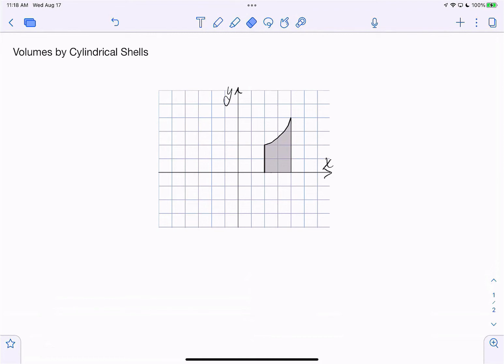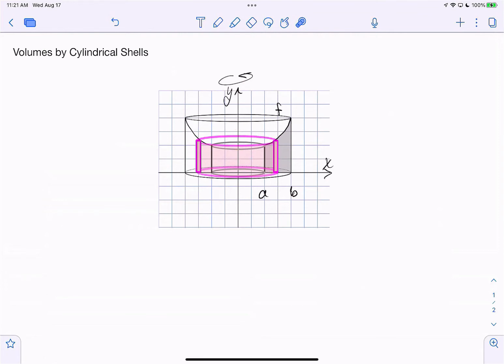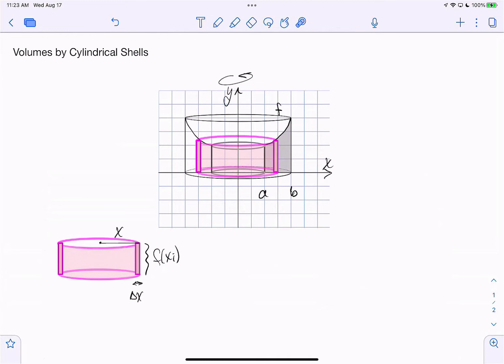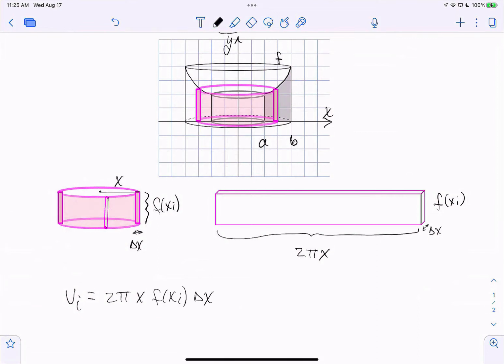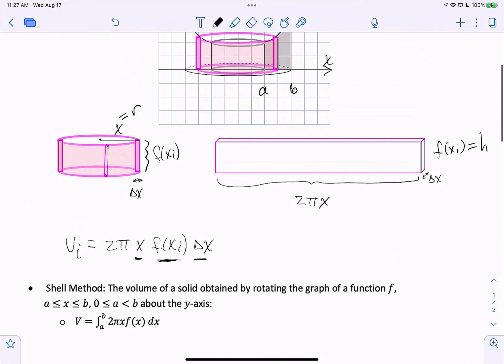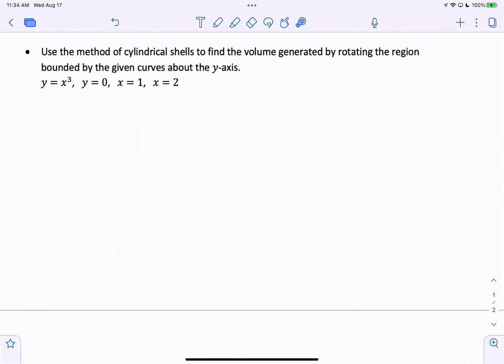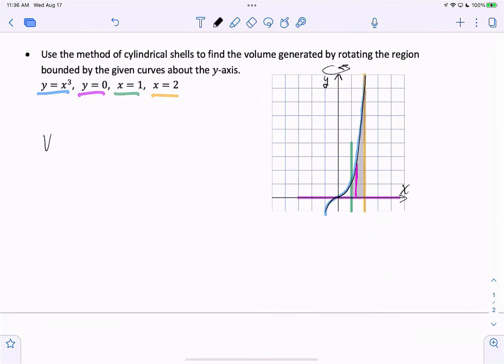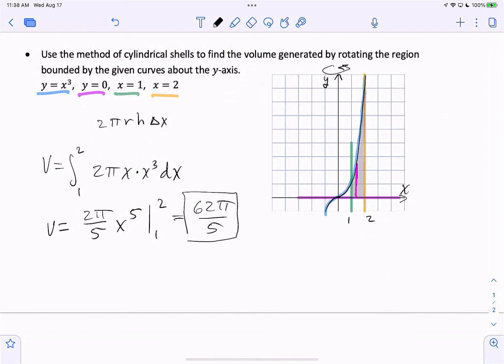The Shell Method | Calculus 1 (5.3a)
The Shell Method for finding volumes of revolution, applied to a basic example.